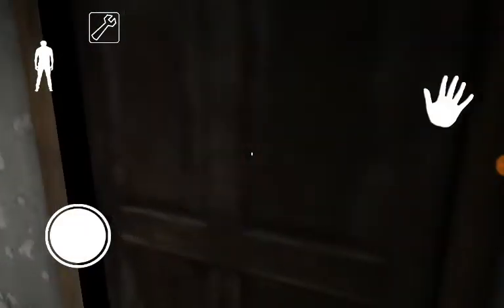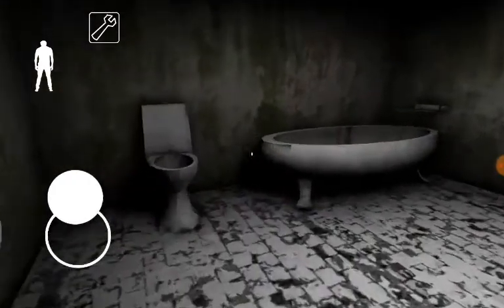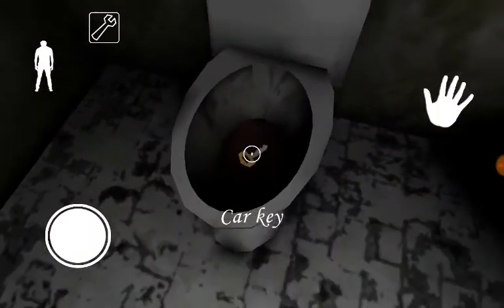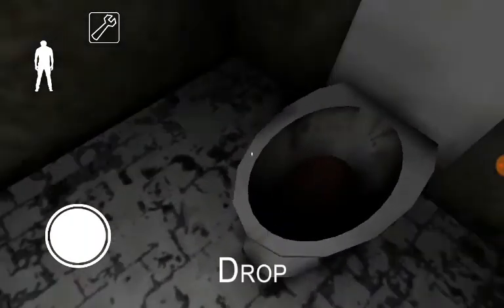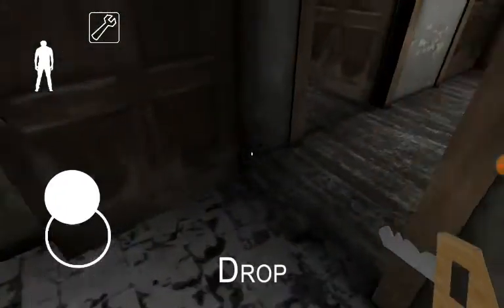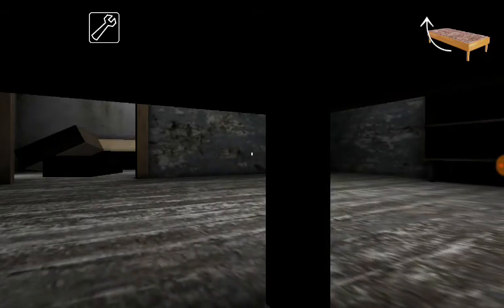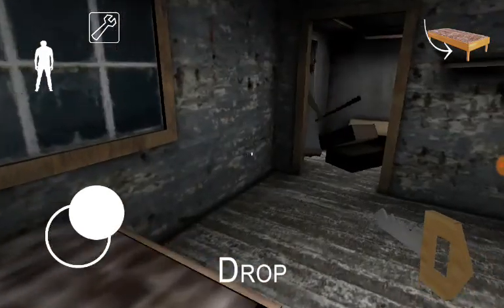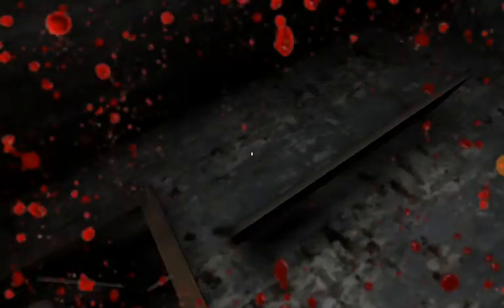An update for Halloween a new horror game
The reason this isn't a video of that game is because it's gonna take awhile to download and im a bit busy at the moment sorry